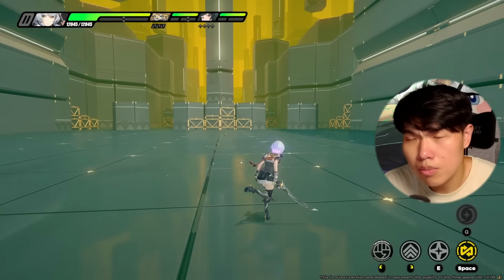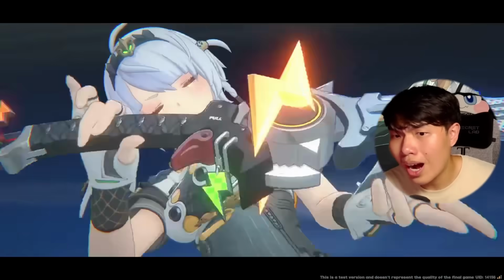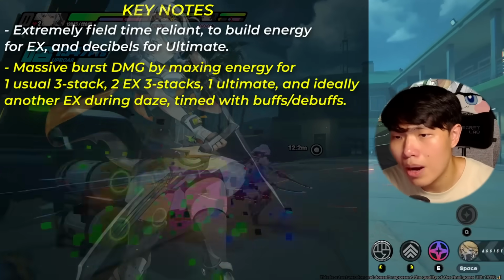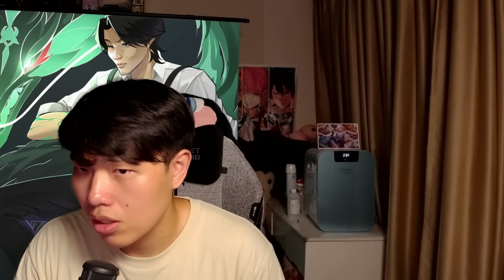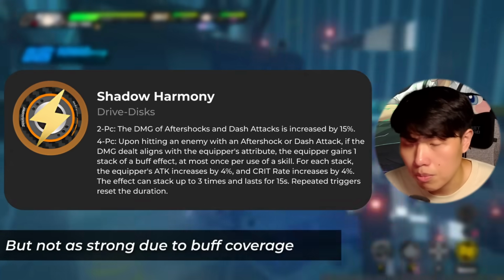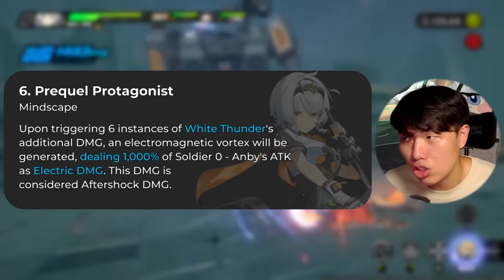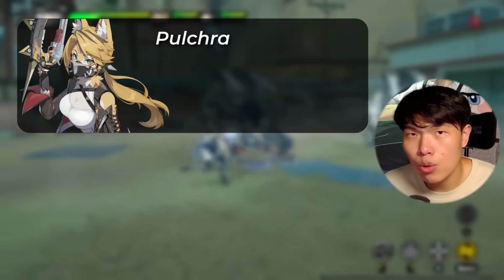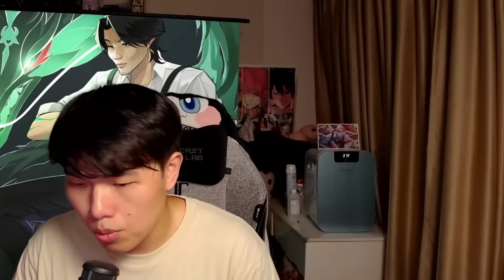Highest Burst Damage? | Sanby Early Access Review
Creator Experience Server is not the final version of the game. Final version is subject to the content available in the official release.

In this video, MrPokke explains Soldier 0 Anby’s early impressions in the Creator Experience server, going over her kit, drive disks, mindscapes, and team comp thoughts.

All showcases shown are at M0S1.

Timestamps
00:00 Intro
01:34 Character Kit
06:51 W Engine
08:18 Build
09:39 Mindscapes
11:08 Team Comps
13:35 How To Play
14:44 Outro

Track:
Monster Hunter Pokke Village Theme 1 hour